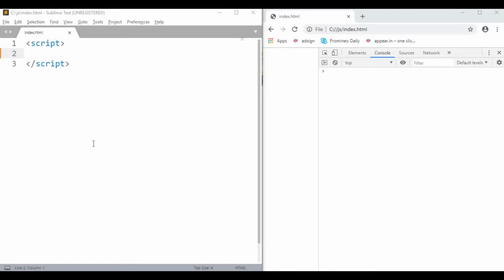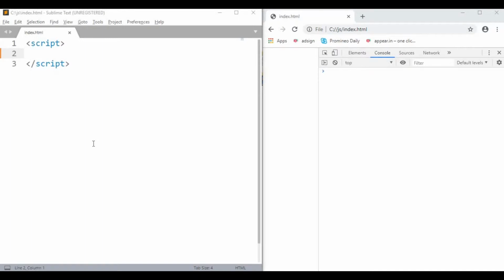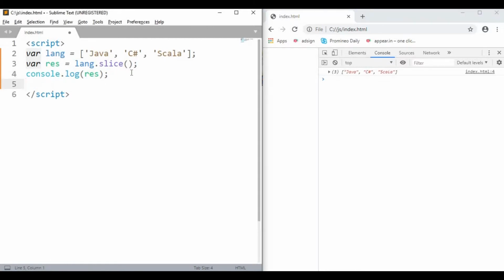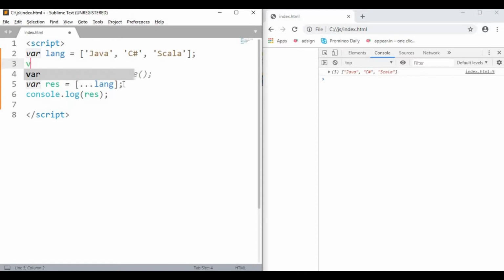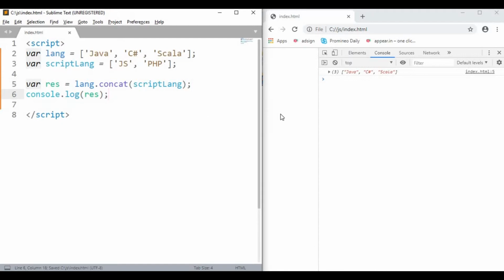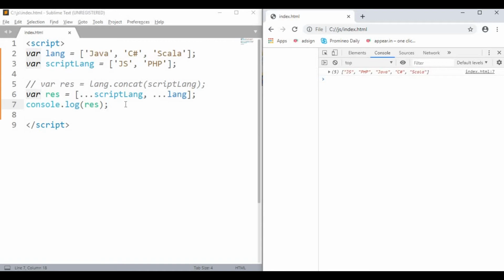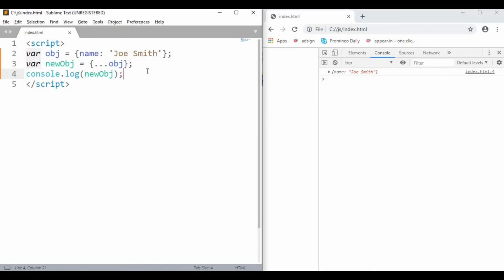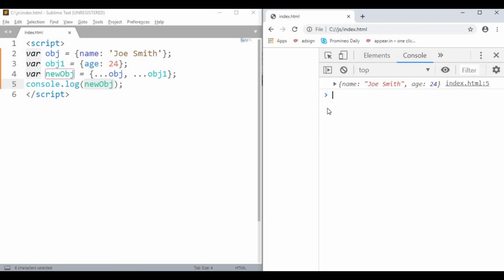What is spread syntax?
Spread syntax allows an iterable (array, string) to be expanded in places.

    - If it is used on a function call then zero or more arguments are expected.
    - If it is used on an array literals then zero or more elements are expected
    - If it is used on an object expression then zero or more key-value pairs are expected.

Spread for array merge:

Let say we have multiple arrays and we want to merge that to one array. We can use powerful spread syntax to merge them into one. This spread syntax can be good a replacement of concat, splice, push methods. Consider the following example:
Before ES6:

let scriptingLanguages = ['JavaScript', 'PHP', 'Ruby']
let languages = ['Java', 'C#', 'Kotlin', 'Scala'];
let lang = languages.concat(scriptingLanguages);
console.log(lang);
// Output: ["Java", "C#", "Kotlin", "Scala", "JavaScript", "PHP", "Ruby"]

With ES6:

let languages = ['Java', 'C#', 'Kotlin', 'Scala', ...scriptingLanguages];
console.log(languages);

Spread for copying array:

We can use spread syntax for copying arrays. Previously we used to use slice method on arrays to copy array in JavaScript. But now in ES6 we can use spread syntax to copy array without affecting base array. See the example below:
Before ES6:

var languages = ['Java', 'C#', 'Kotlin', 'Scala'];
var lang = languages.slice();
console.log(lang);
// Output: ["Java", "C#", "Kotlin", "Scala"]

With ES6:

let lang = [...languages];
console.log(lang);

Spread to replace unshift:

unshift is used to insert one or more elements at the beginning of the array. Spread syntax can be used to insert element at any position of the array. If we use the spread syntax then it will insert the array elements at the beginning of the array. Let see code the code below of inserting elements at the beginning of the array before ES6 and with ES6:
Before ES6:

Array.prototype.unshift.apply(languages, scriptingLanguages)
console.log(languages);
// Output: ["JavaScript", "PHP", "Ruby", "Java", "C#", "Kotlin", "Scala"]

With ES6:

let languages = [...scriptingLanguages, 'Java', 'C#', 'Kotlin', 'Scala'];
console.log(languages);

Spread to object literals:

Spread syntax can be used to object literals in ES6. We can use it to do a shallow copy of one object to another object. See the following code:

let obj = { name: 'Joe Smith', age: 26 };
let newObj = {...obj};
console.log(newObj);
// Output: {name: "Joe Smith", age: 26}

The spread syntax can be used to merge objects. See the following code segment:

let obj1 = { name: 'Joe Smith', age: 26 };
let obj2 = { name: 'Joe Smith', sex: 'Male' };
let newObj = {...obj1, ...obj2};
console.log(newObj);
// Output: {name: "Joe Smith", age: 26, sex: "Male"}

In the above code segment the obj1 and obj2 are merged to newObj. As we can see the common properties are merged into one.